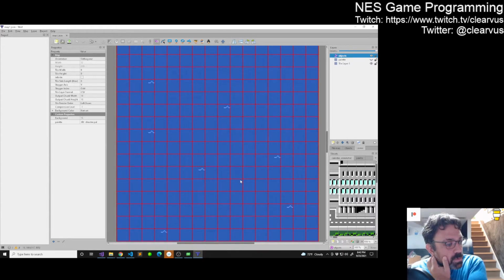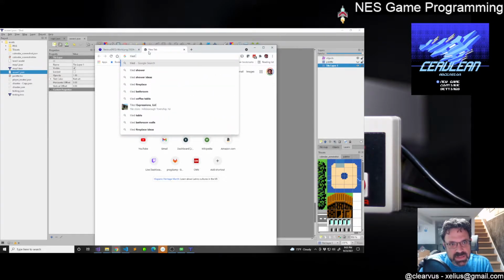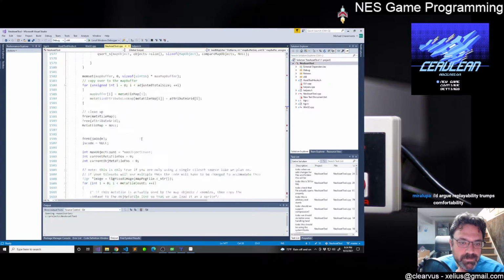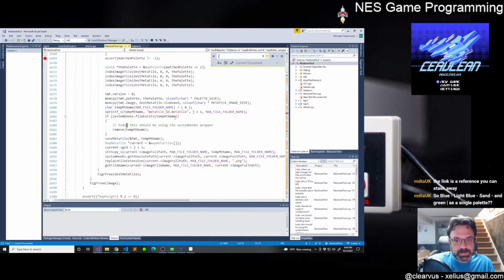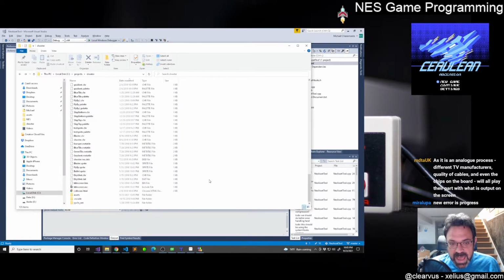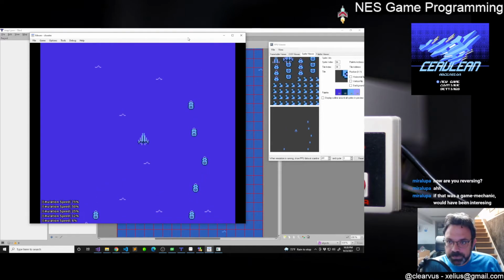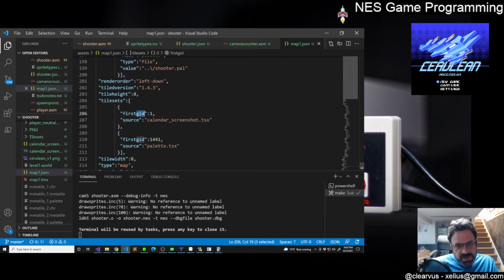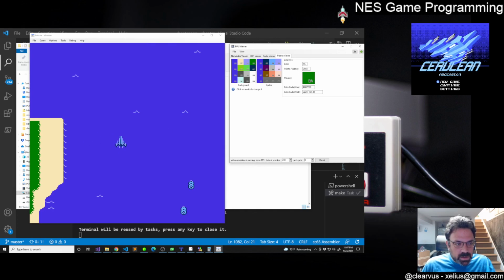NES Programming #152 - Working on level 1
In this episode we worked on building out specific capabilities we needed for level 1, including repairing the ability to spawn just a single sprite / entity (which was broken after focusing so much on these other types we needed). We also looked at how to stitch together the individual maps using the world feature in Tiled and talked about how that's going to come together to make the first level. Have a great weekend!